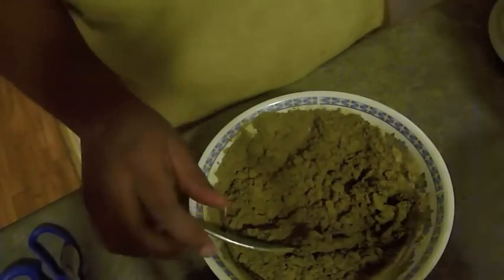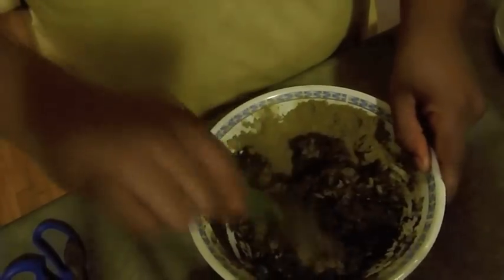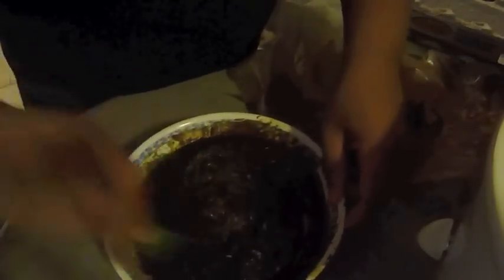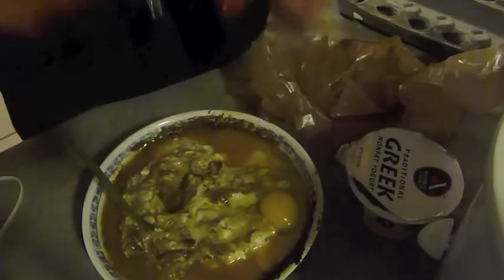Making the Best Henna Treatment Part One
I made this treatment for me and my sister! You will need to use smaller amounts

For 1 treatment you will need:

Extra Virgin Olive Oil
Black Tea Water (2 bags steeped)
1 lime
1 egg
1 serving size of greek yogurt with honey

Tools:
1 large bowl (plastic is better)
1 spatula
Wax paper
Gloves
Applicator bottle (optional)
Funnel (optional)

Important notes

1. You must let henna rest overnight
2. If your henna is still course after mixing all ingredients don't use it, your henna is probably a bad quality
3. Lime - helps with shine for the hair
4. Greek Yogurt with Honey - Yogurt helps with protein and Honey aids in moisture and shine
5. Tea Water - Enhances color and reduces shedding
6. The henna used in this vid has the following herbs:
Shikakai: For clean and shining hair
Methi: Conditions and revatilizes hair
Bhringraj: Makes hair luxuriant
Amla: Darkens hair color and adds shine and luster
Neem: Fights scalp infection and prevents dandruff
Hibiscus: Rejuvenates hair. making it silky and shiny
Jatamansi: Prevents graying of hair
Brahmi: Promotes hair growth
Aloe Vera: Moisturises hair and makes it silky